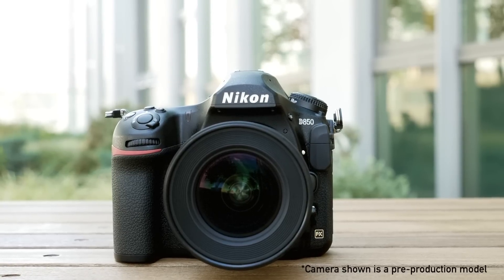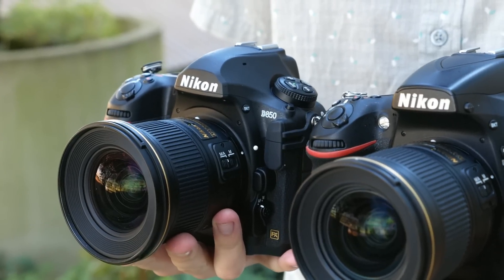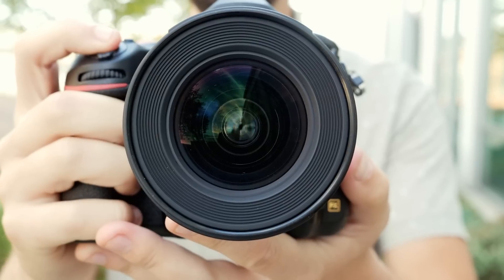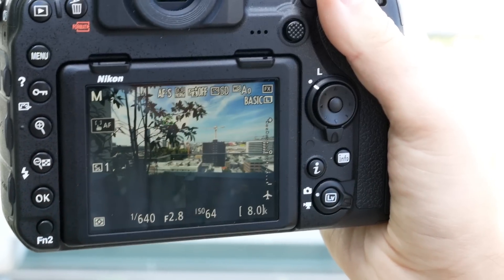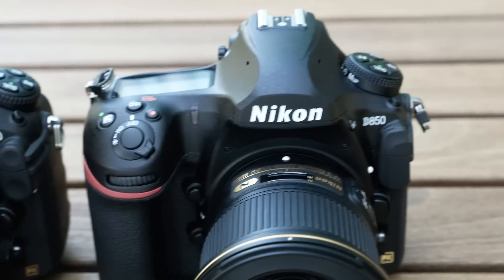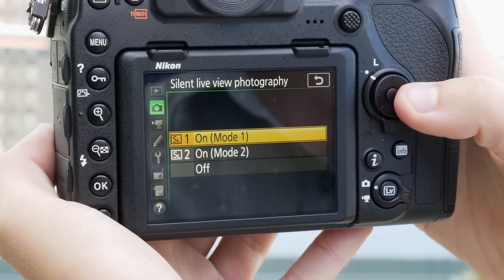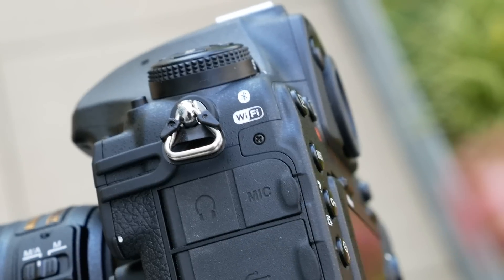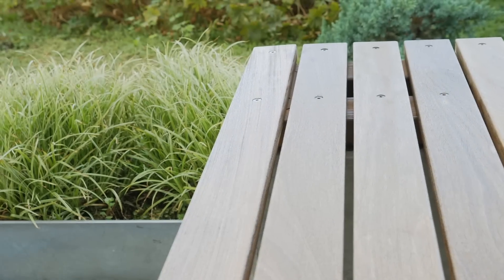First Look: Nikon D850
The Nikon D850 looks to be an excellent upgrade over its predecessor, the D810. The resolution has jumped from 36.3MP to 45.7MP, the burst rate has jumped from 5 to 7 fps (9 fps with the right accessories), and the entire AF system has been yanked directly from the flagship D5. Not to mention the D850’s full sensor width 4K video, a first for a Nikon DSLR.

That's just a little bit of what the D850 has up its sleeve.